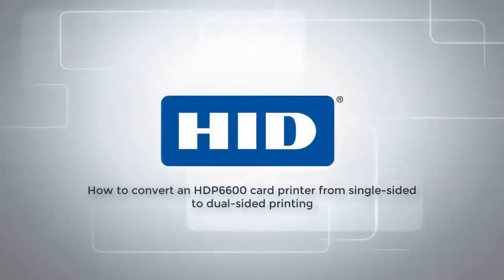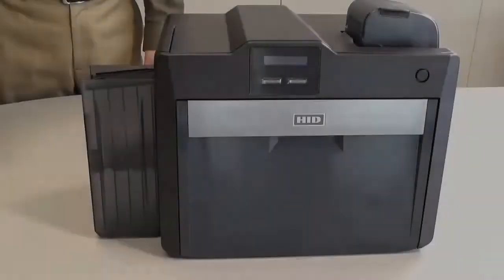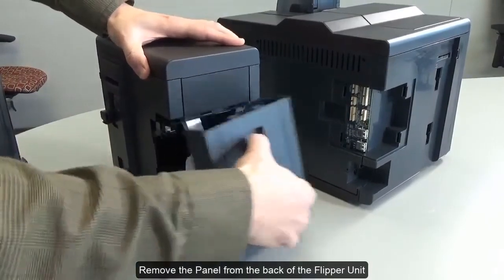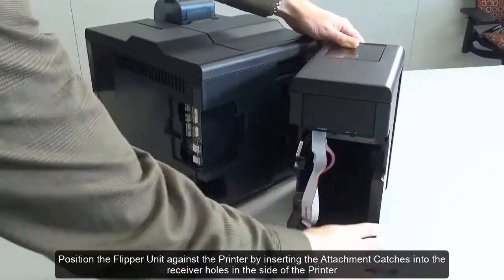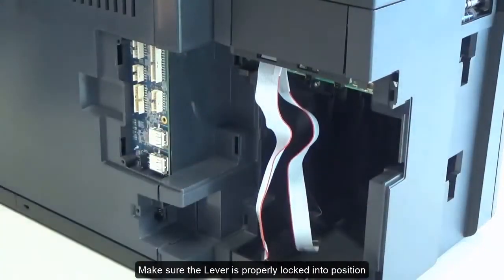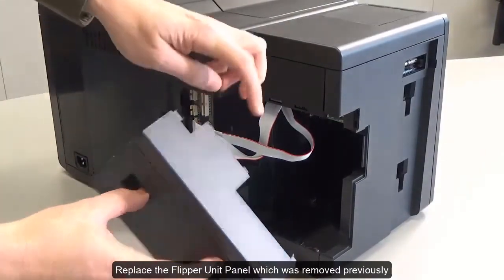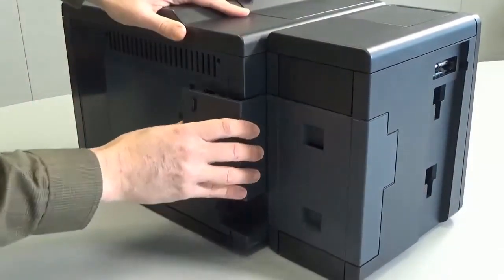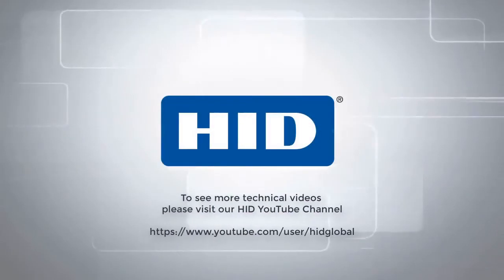FARGO HDP6600 How to convert a single sided printer into dual sided